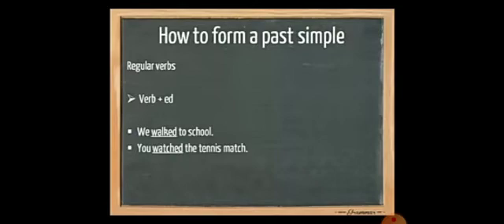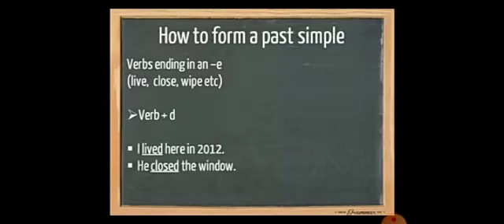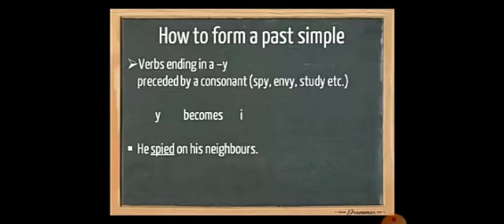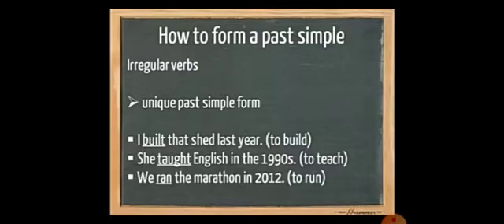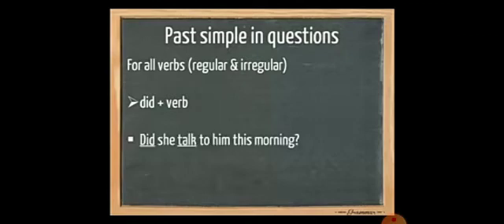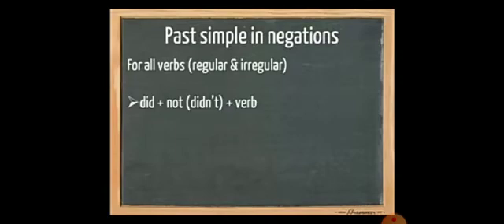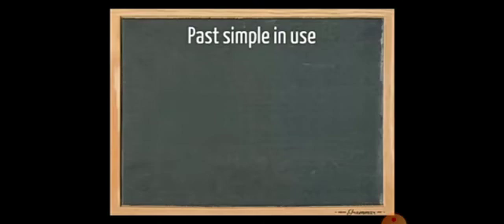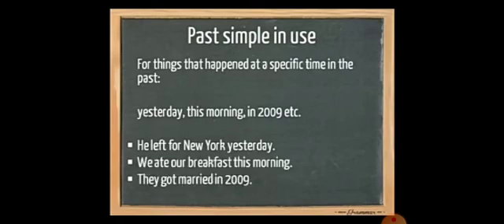Topic- Past simple